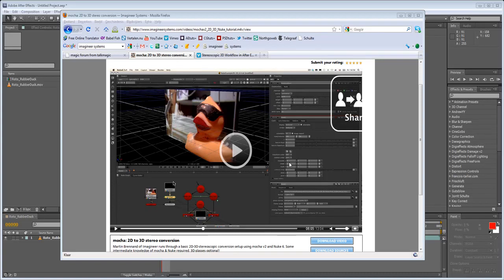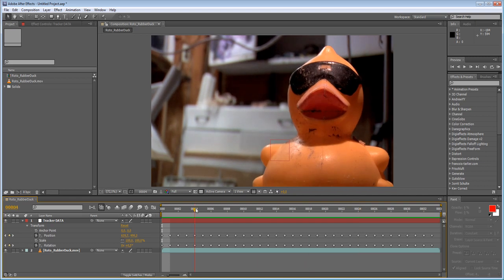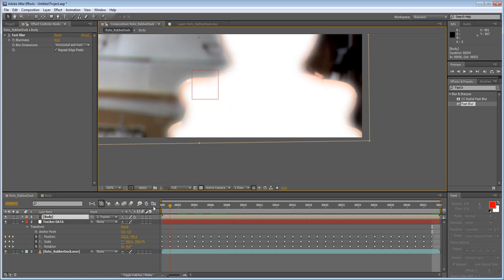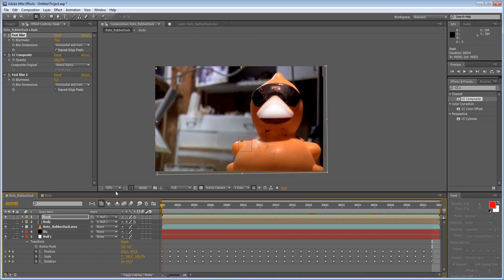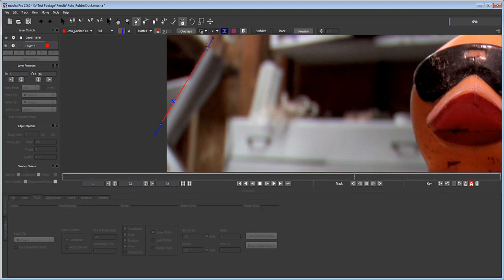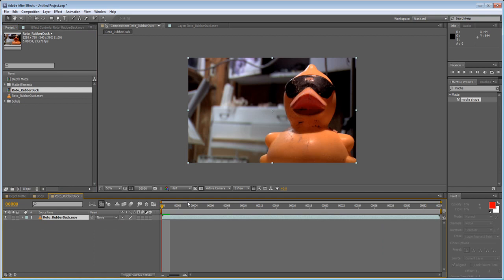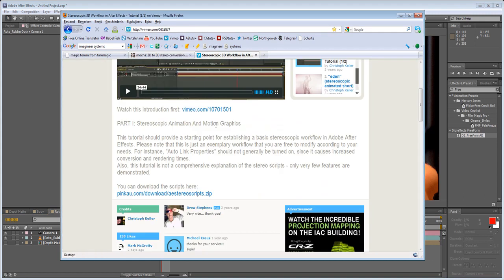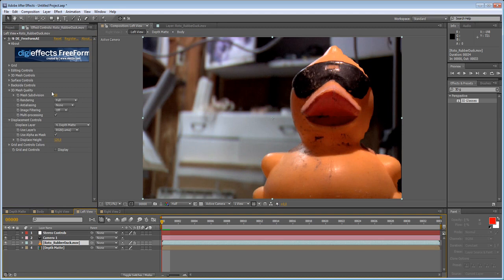After Effect Tutorials Convert Regular Footage To Stereoscopic 3D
Convert Regular Footage To Stereoscopic 3D